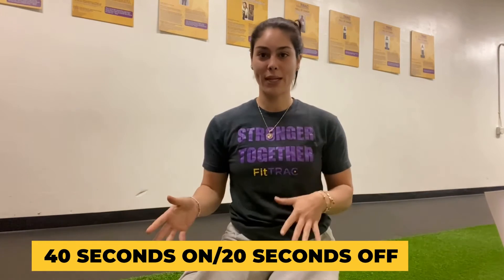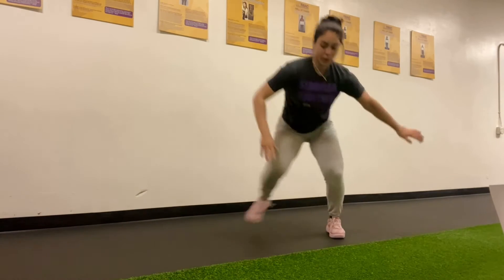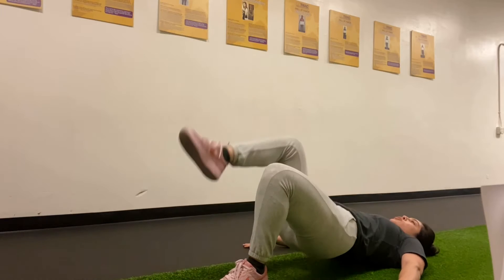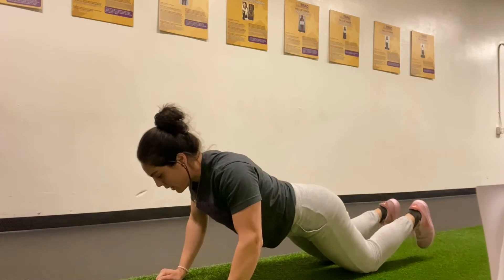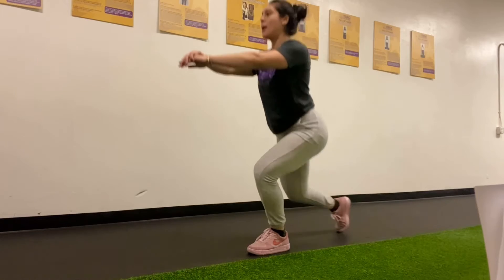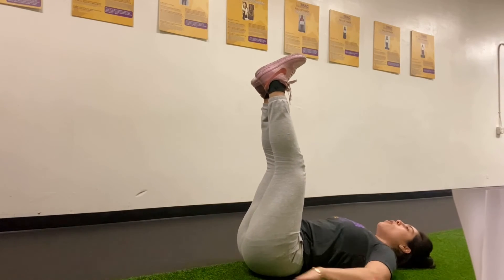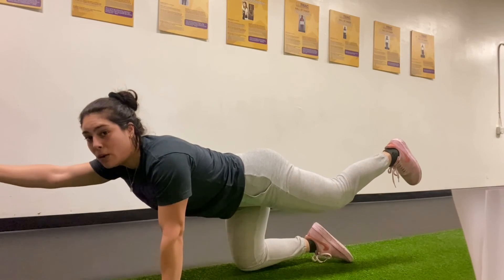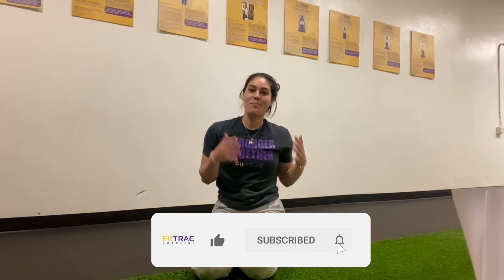No Equipment 12 Minute Workout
In this video, Coach Noor gives us a full body, no equipment 12 minute workout routine! This exercise routine can be done from home or at a gym, and requires no equipment. The movements are designed to be low impact to make it easier on your knees, wrists, and elbows. This routine is perfect for beginners or for anyone who has little time in the day to get a quick workout in! Try it out for yourself.

Ready to take the steps to lose weight with a personal fitness coach?

Ready to reboot your metabolism to become happier, healthier, and stronger?